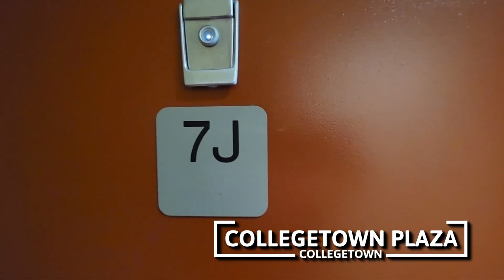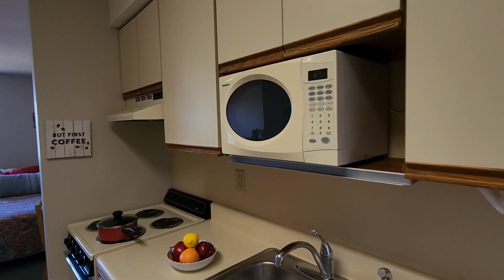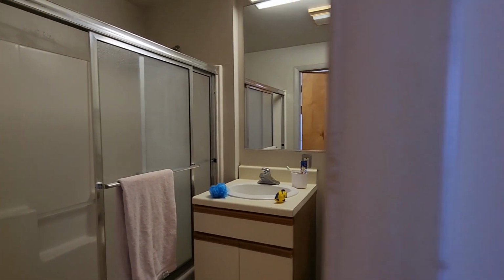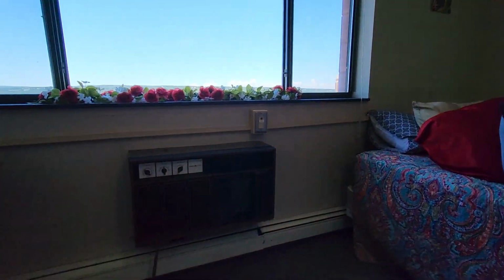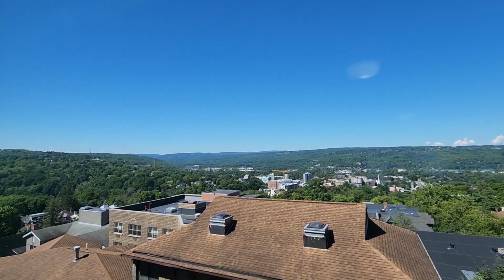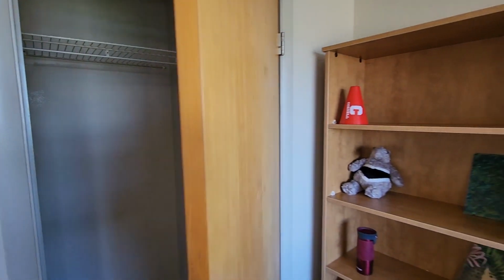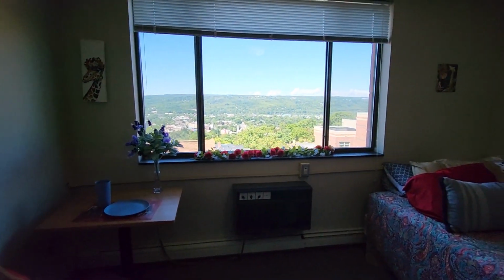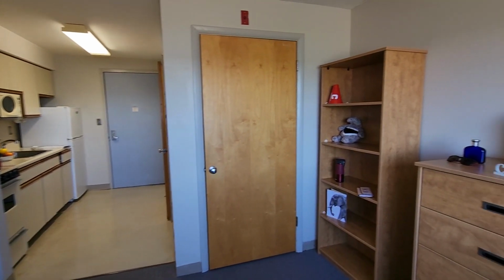Collegetown Plaza Studio Tour: Apartment 7J (7th Floor Studio)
Collegetown Plaza, 111 Dryden Road (built 1989), is a modern nine story building, with apartments ranging from studios to 6 bedrooms. This is a relatively social building, and attracts undergrads with some grad students. Each apartment is equipped with modern furniture and appliances. Building amenities include an automatic passenger elevator, intercom/buzzer system, laundry on the fifth floor, trash room on the third floor, and a fitness room located on the lobby level for the exclusive enjoyment of tenants of this building.

Walking into the apartment, the kitchen is to your right and the bathroom to your left. The kitchen features a full sized refrigerator, oven, sink, and microwave. The carpeted living area comes fully furnished with a full-sized bed, dresser, bookcase, desk, small table, and two chairs. The large window faces west.

Our leases are for twelve months. All of our properties are designated as non-smoking. The rent includes heat and hot water. Apartments are wired for cable and internet. Our full time maintenance staff is available 24 hours a day. Parking is available for an additional fee.